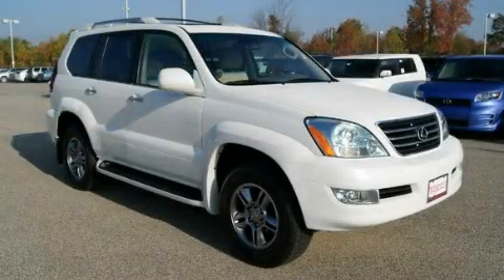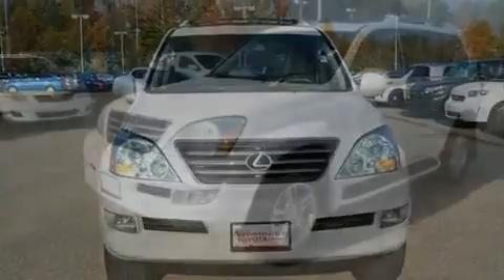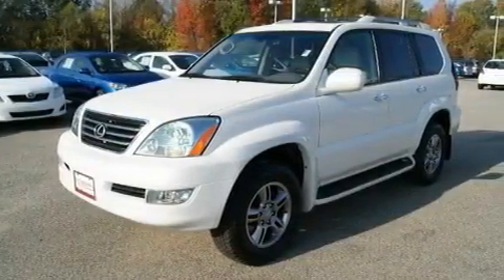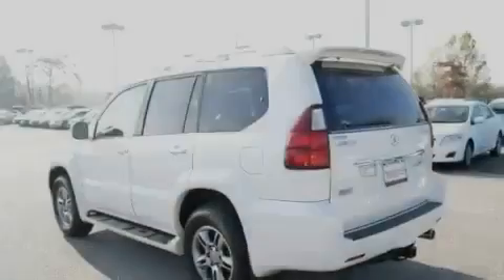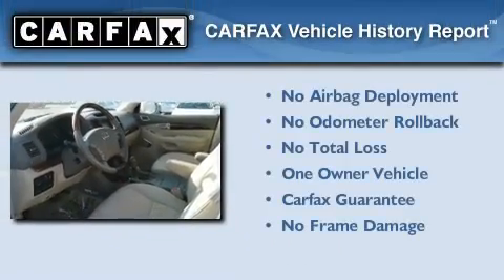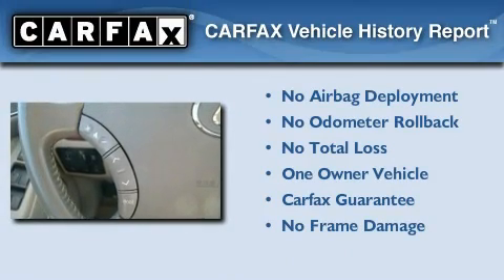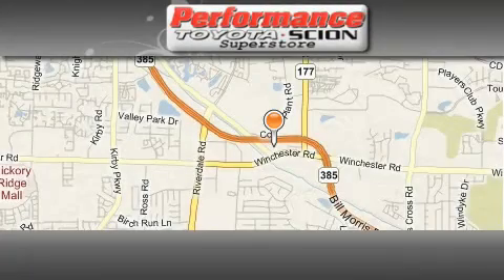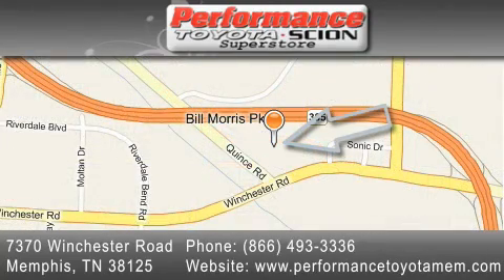2009 Lexus GX 470 Nashville TN